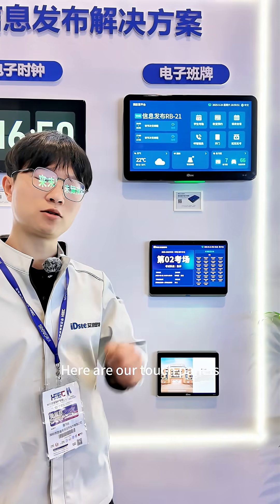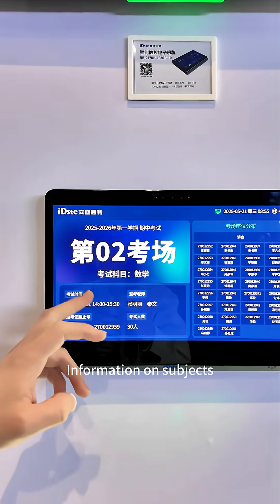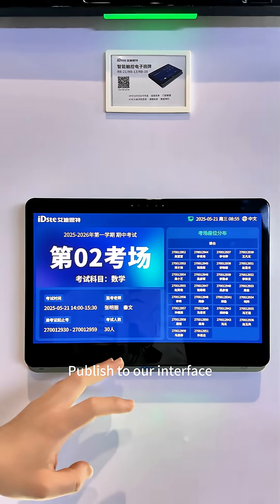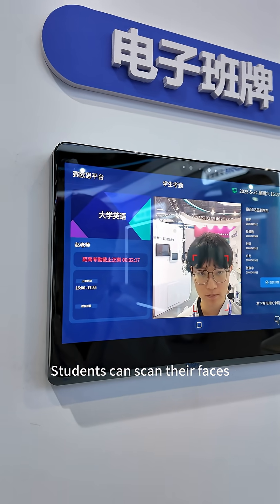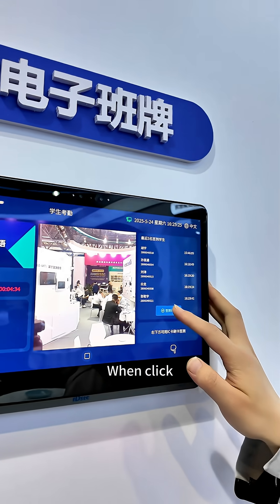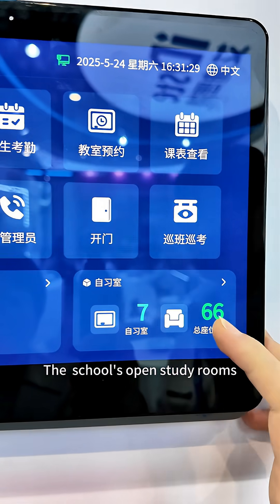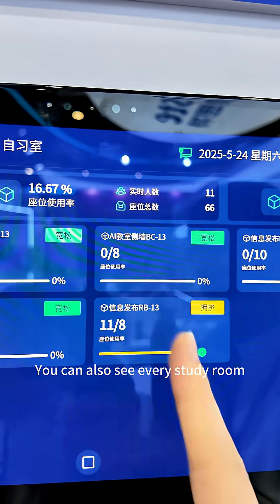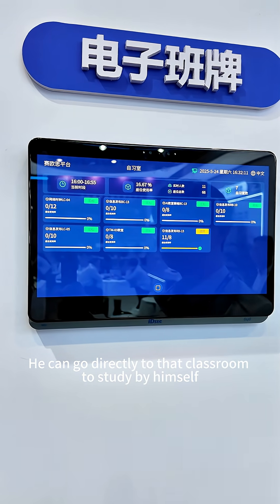Revolutionize Campus Management with iDste’s Smart Touch Panel#iDste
At iDste, we’re redefining the future of education technology with our powerful AI-powered touch panel — designed for smarter, more efficient campus operations.

This all-in-one interactive control terminal empowers schools and universities with features like:

✅ Facial recognition attendance – secure, accurate, and contactless.
✅ Digital signage integration – publish real-time notifications and campus news instantly.
✅ Classroom status monitoring – check occupancy, devices, and energy usage at a glance.
✅ Room booking system – reserve classrooms or meeting spaces effortlessly.

From the classroom to the front office, this sleek panel enhances automation, improves communication, and supports intelligent IoT campus management.

Perfect for modern smart classrooms, lecture halls, and shared learning spaces, iDste’s touch panel is a game-changer for forward-thinking schools embracing digital transformation.